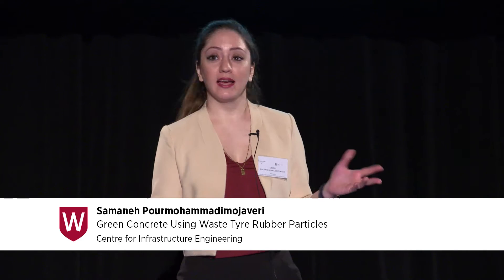'Green Concrete Using Waste Tyre Rubber Particles' 3MT Samaneh Pourmohammadimojaveri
The 3MT presentation "Green Concrete Using Waste Tyre Rubber Particles" by Samaneh Pourmohammadimojaveri from the Centre for Infrastructure Engineering was awarded the People's Choice prize at the 3MT Finals 2016 at Western Sydney University.

The Three Minute Thesis Competition is held annually at Western Sydney University and all higher degree research candidates are encouraged to participate and present their thesis in just three minutes using only one slide.